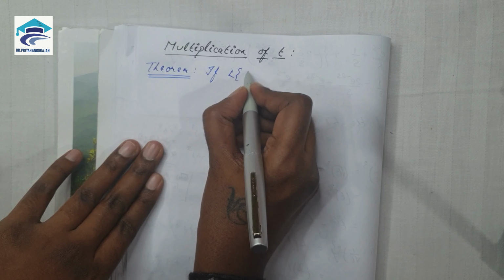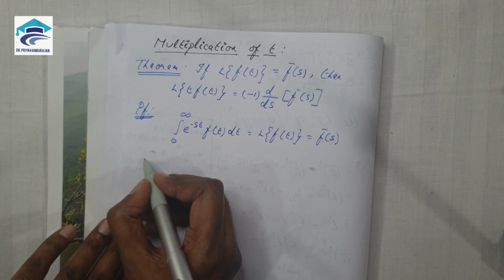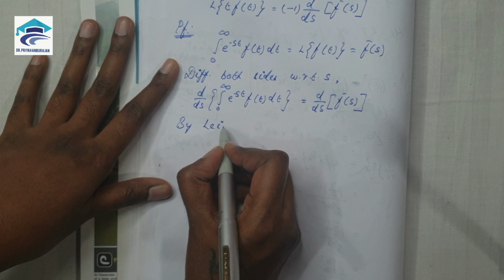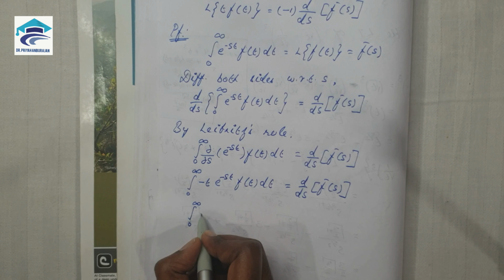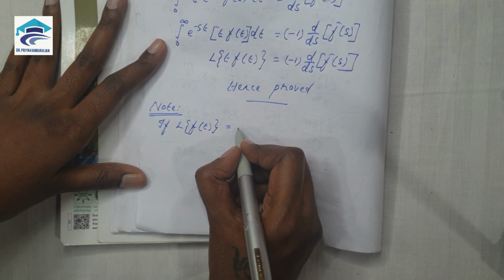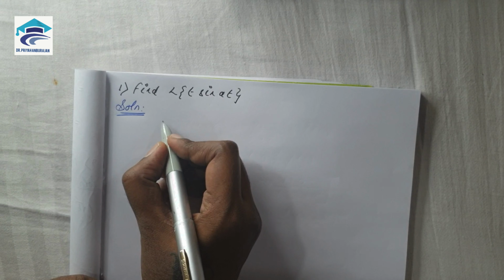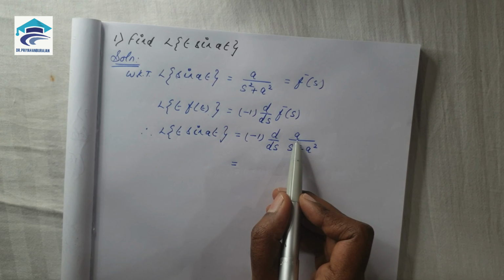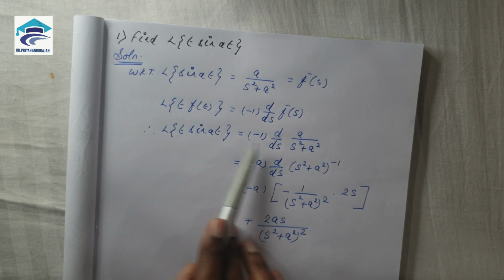Laplace transforms - Multiplication of t and t^n - Mathematics ll - M ll - Engineering mathematics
Laplace transforms - Multiplication of t and t^n